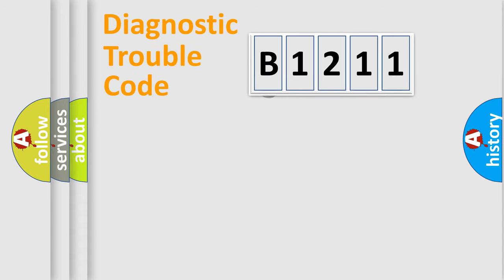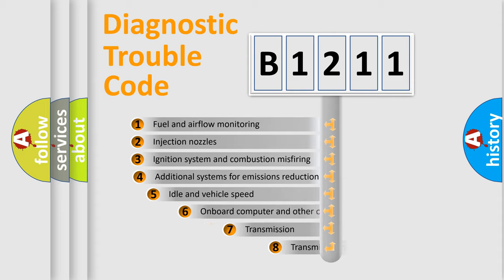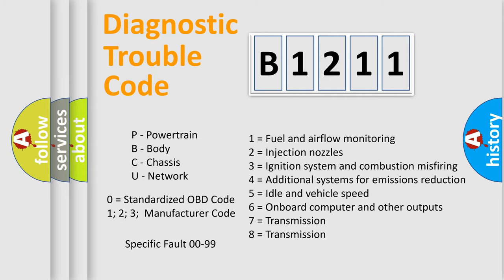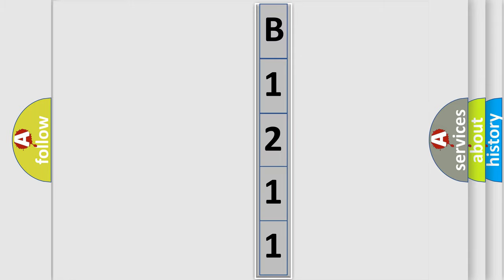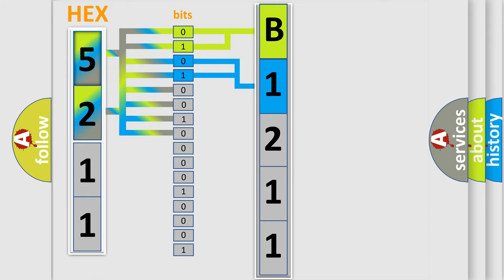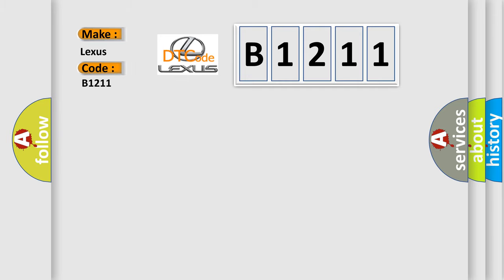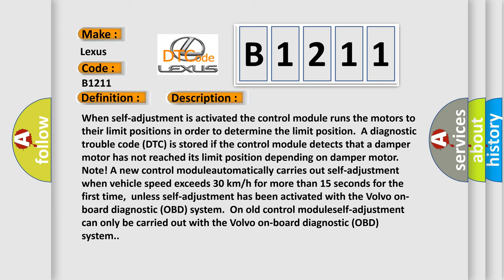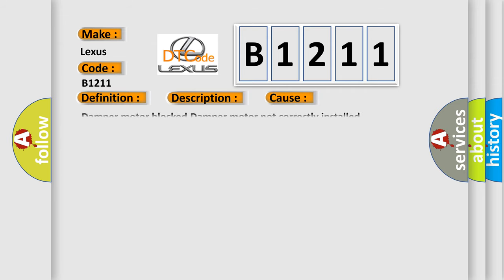DTC Lexus B1211 Short Explanation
Contents:
0:21 Basic DTC analysis according to OBD2 protocol standard.
1:48 Insight into programming
2:58 A diagnostically understandable description of the Diagnostic Trouble Code
3:05 Basic error definition

Make:
Lexus
Code:
B1211
Definition:
Recirculation Damper Motor Self-Adjustment, Faulty
Description:
When self-adjustment is activated the control module runs the motors to their limit positions in order to determine the limit position.A diagnostic trouble code (DTC) is stored if the control module detects that a damper motor has not reached its limit position depending on damper motor.Note! A new control moduleautomatically carries out self-adjustment when vehicle speed exceeds 30 km or h for more than 15 seconds for the first time,unless self-adjustment has been activated with the Volvo on-board diagnostic (OBD) system.On old control moduleself-adjustment can only be carried out with the Volvo on-board diagnostic (OBD) system.
Cause:
Damper motor blocked.Damper motor not correctly installed.